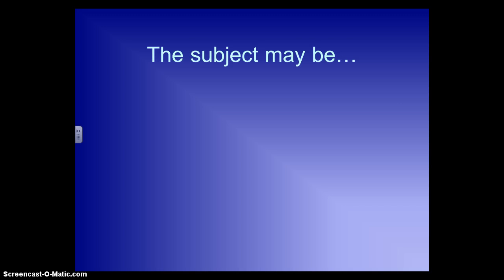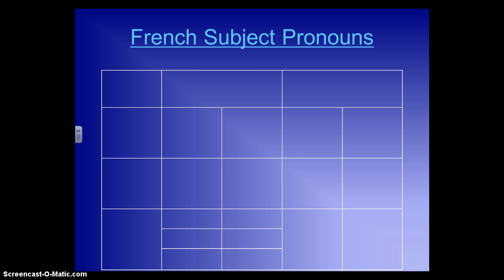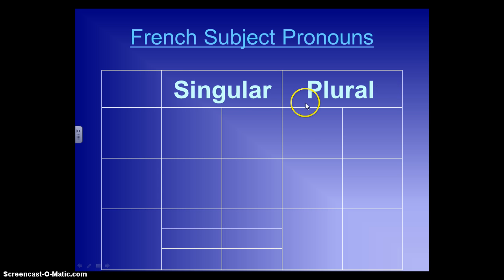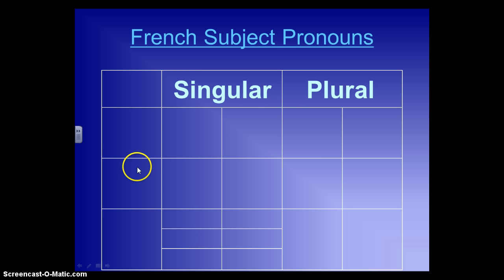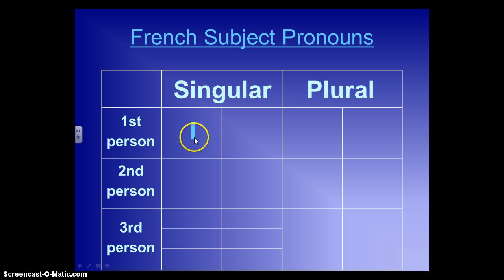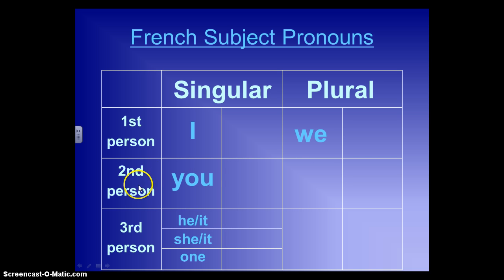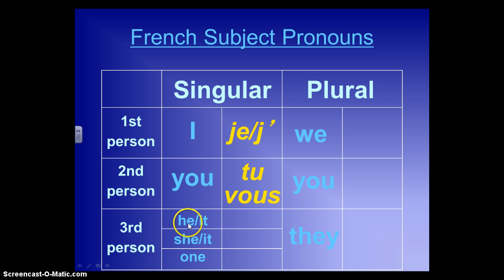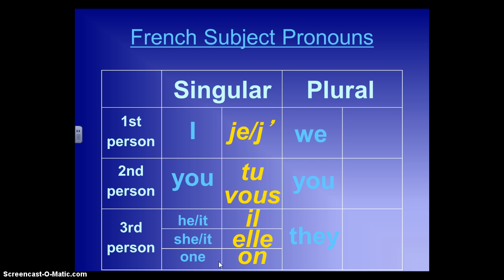Subject Pronouns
French 1